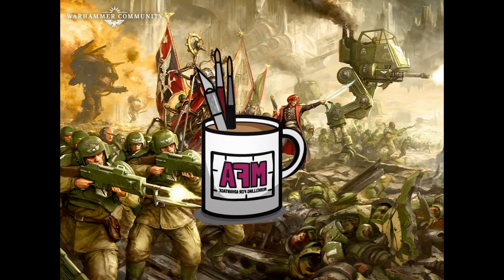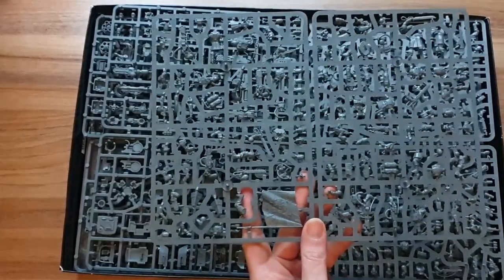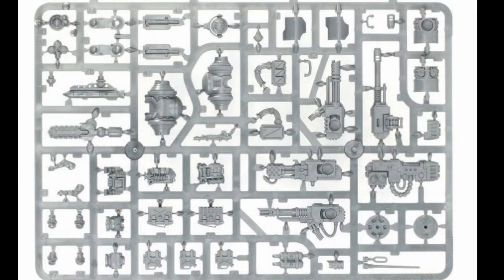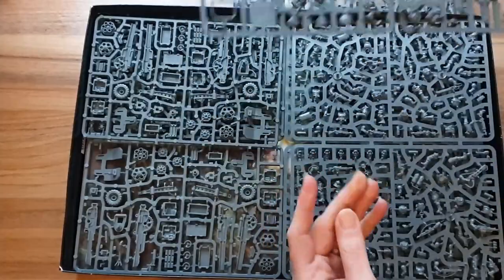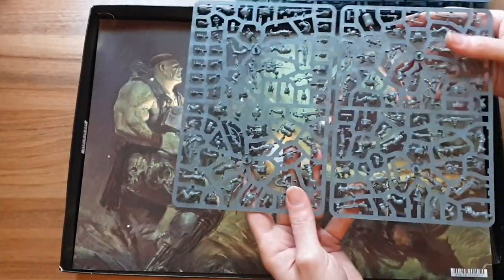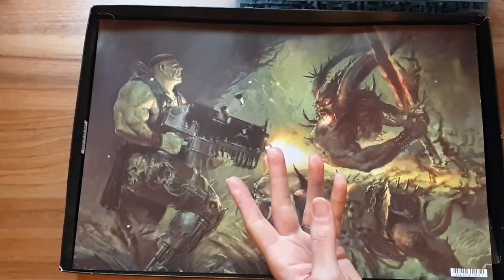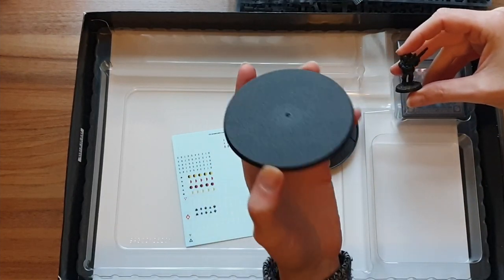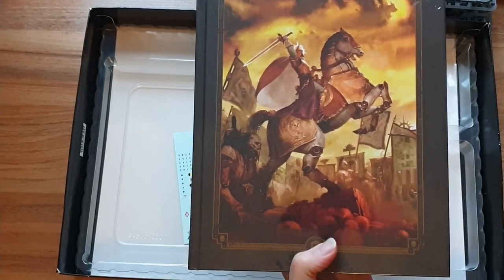Cadia Stands - Astra Militarum Imperial Guard Army set - Unboxing and review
MfA expert Clueless Mike opens up this brand new Army Deal and takes a look at the new Cadian models for Warhammer.

Intro and outro music:
"Protofunk"